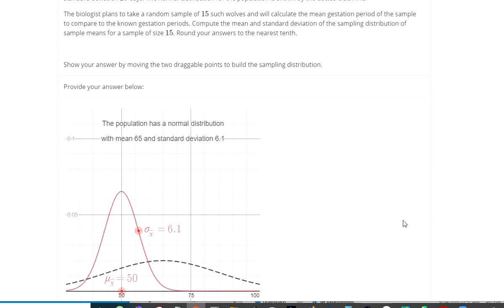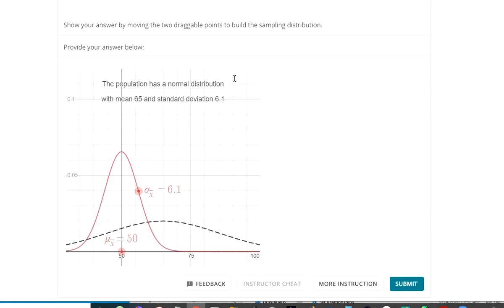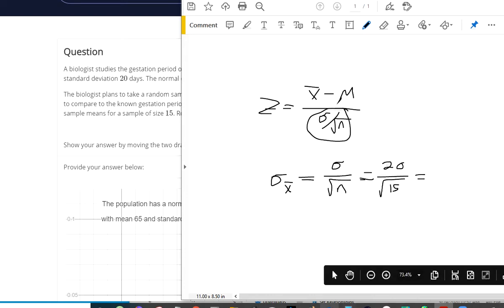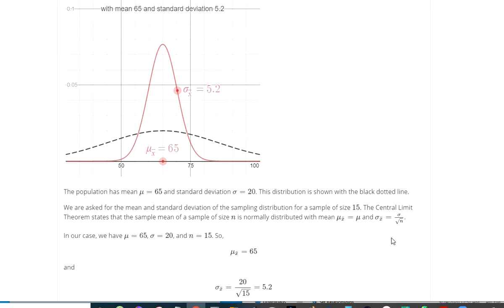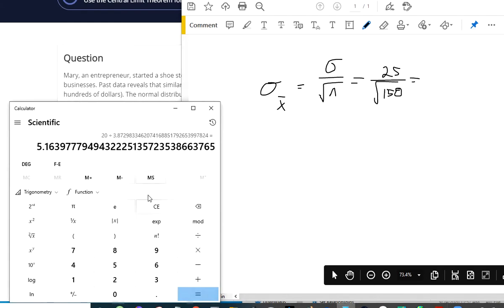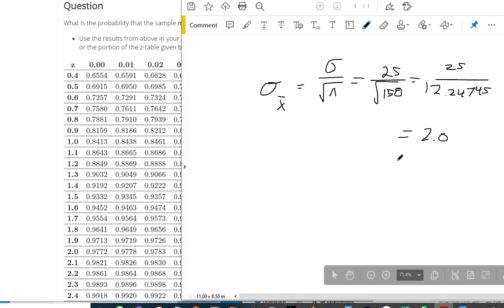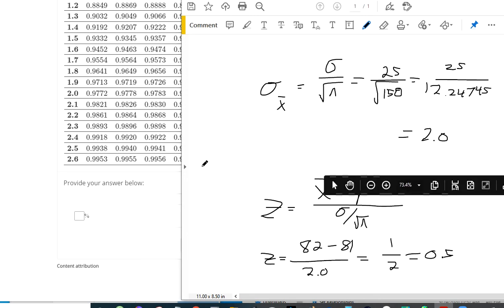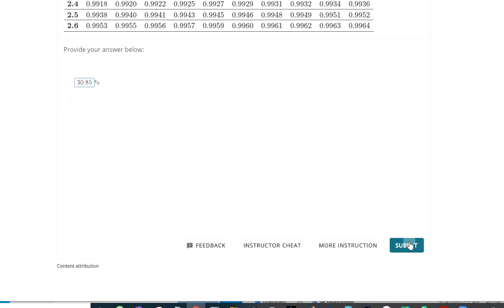Use the Central Limit Theorem for Means to find the sample mean and the sample standard deviation